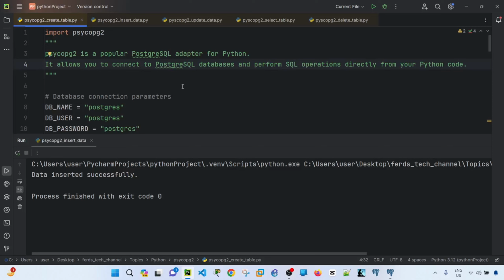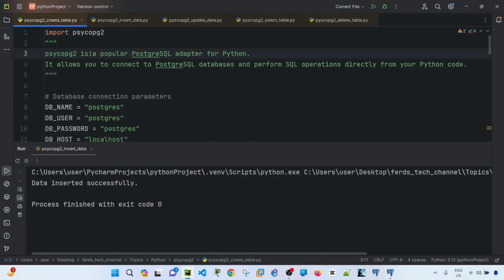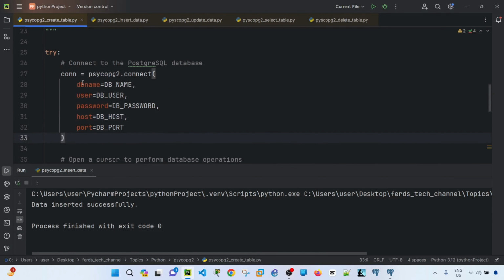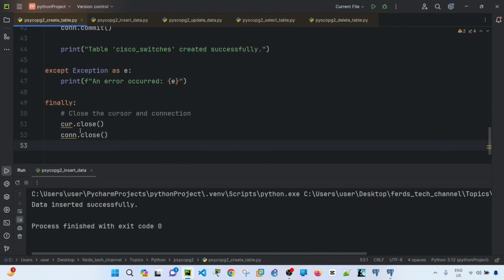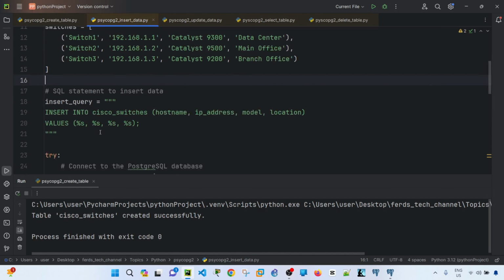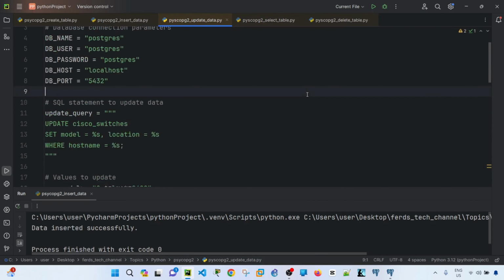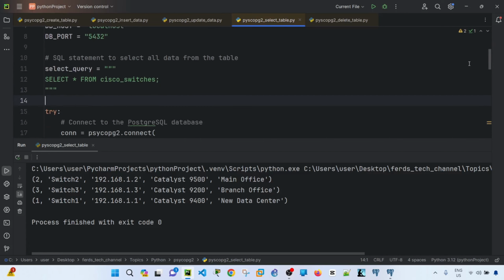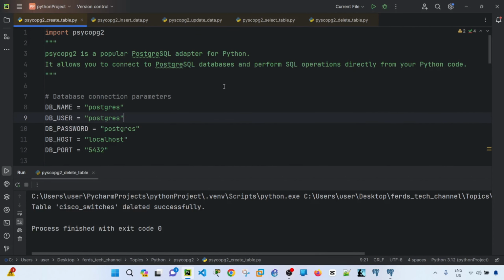Python Tutorial: Psycopg2 for Beginners (Part 1)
In this video, I will discuss how you can use psycopg2 to connect to PostgreSQL databases and perform SQL operations.